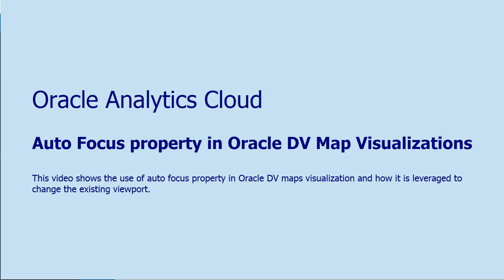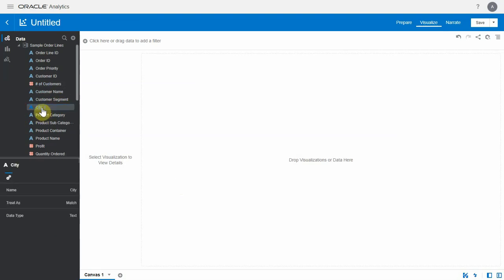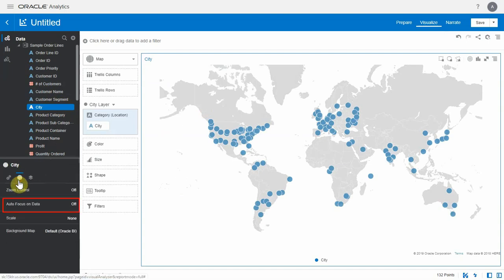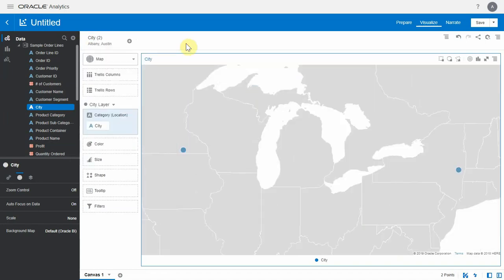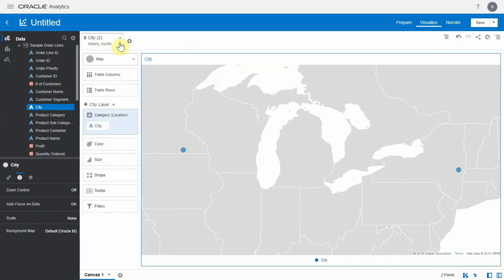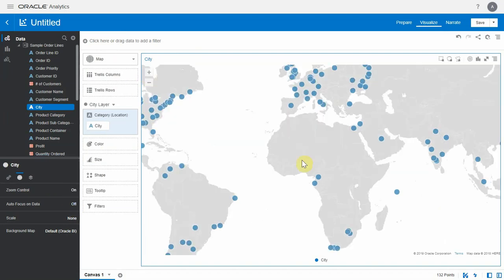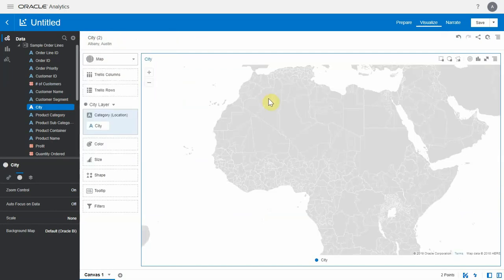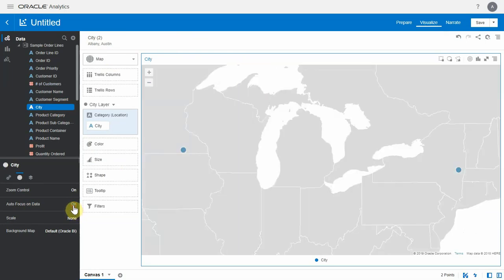Autofocus Map Visualizations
This video describes how to use a new feature coming in Oracle Analytics Cloud (OAC) 5.5 upgrade